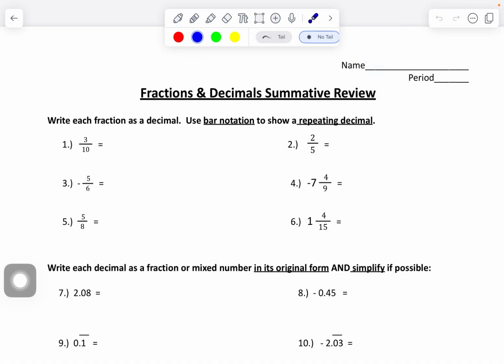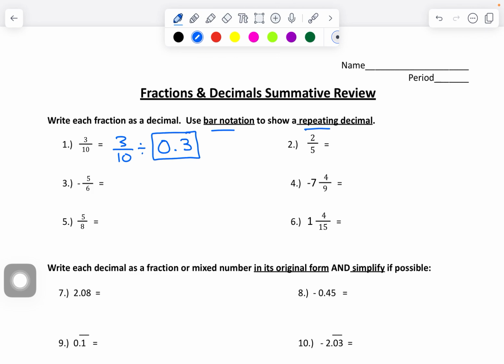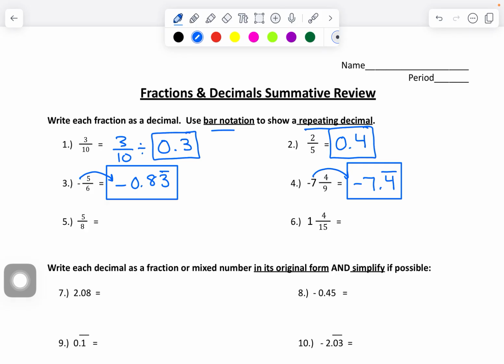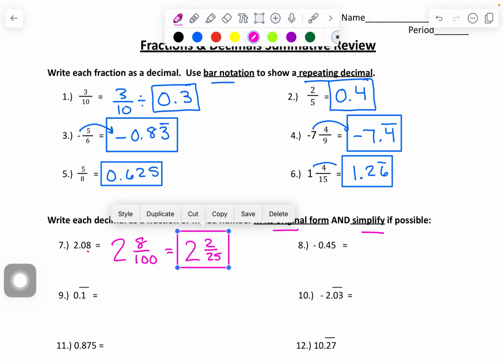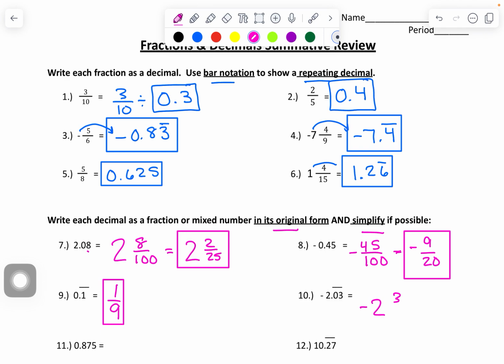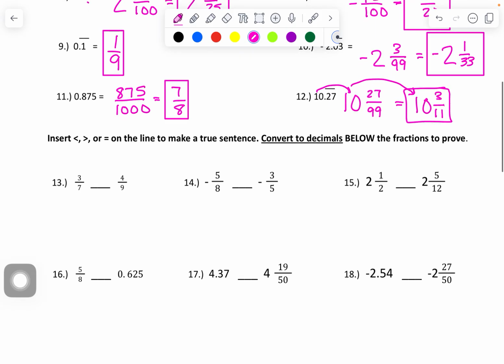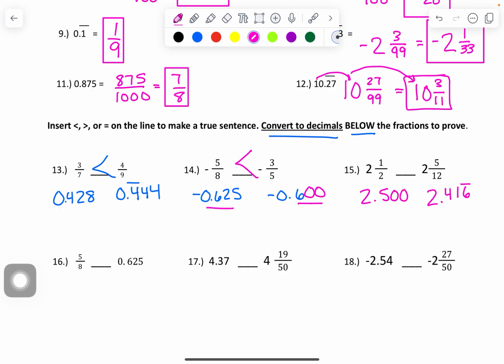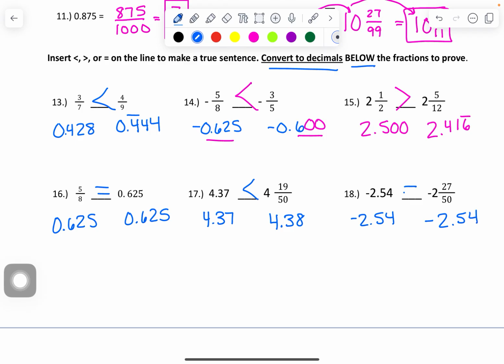Fraction to decimal review correction